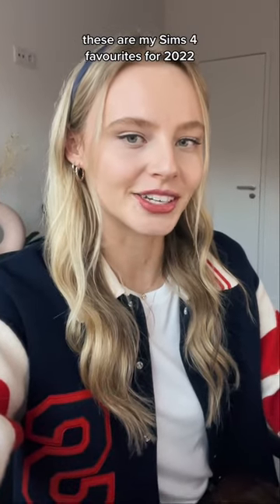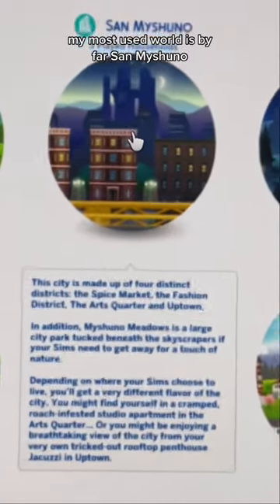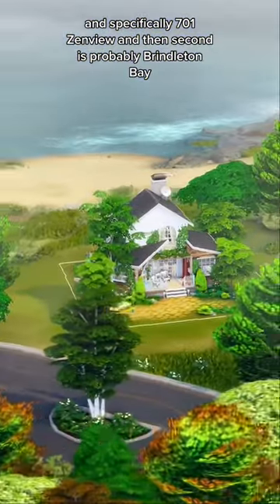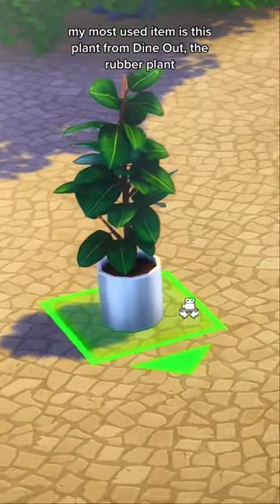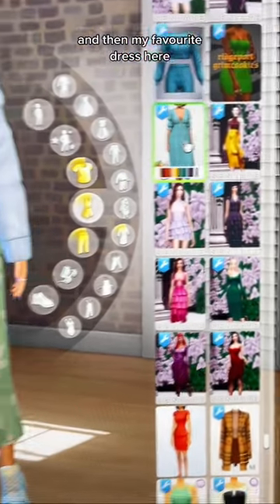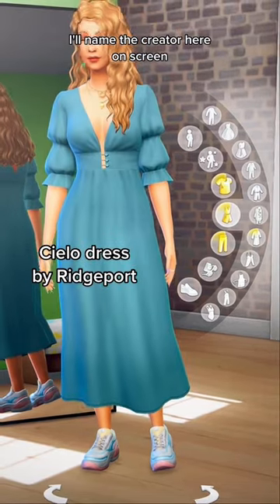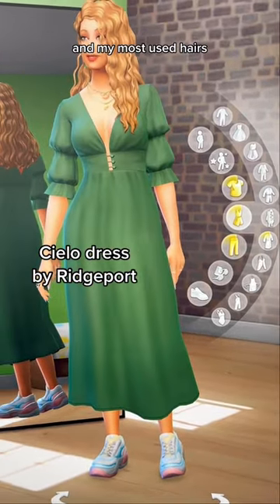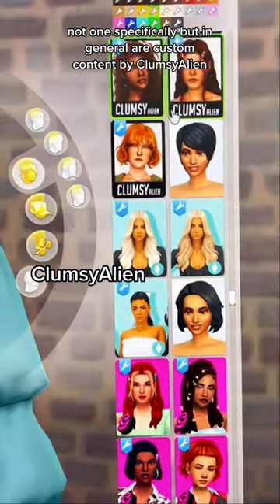My Sims favourites for 2022!